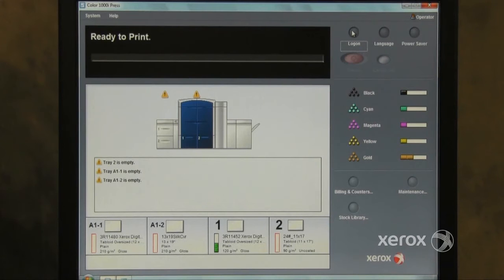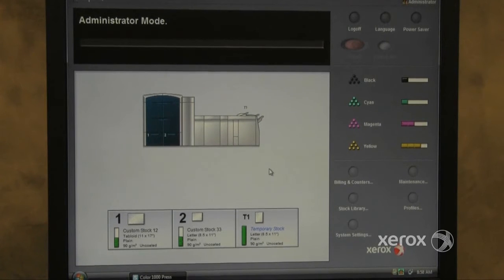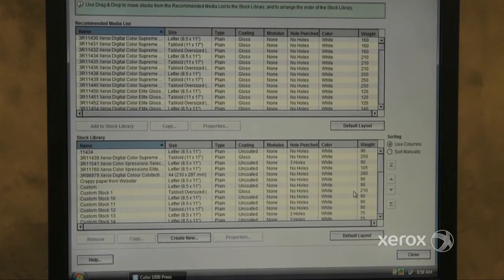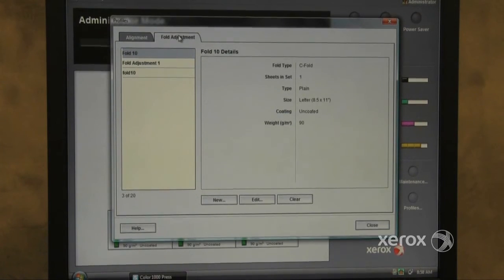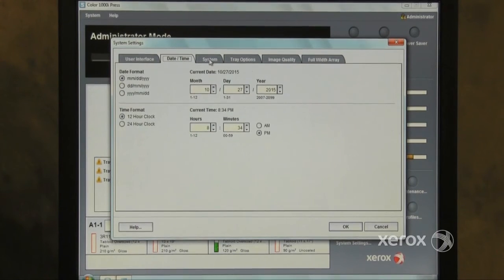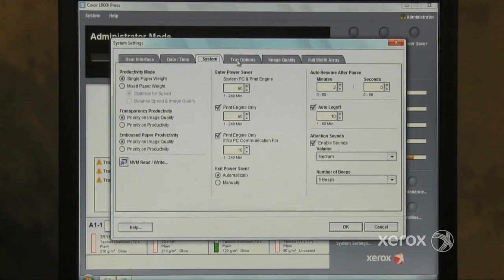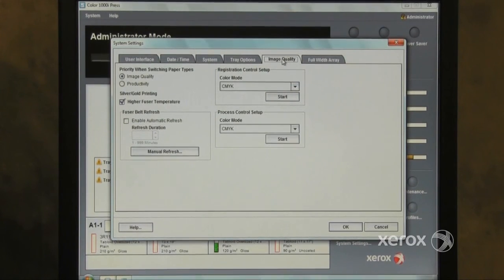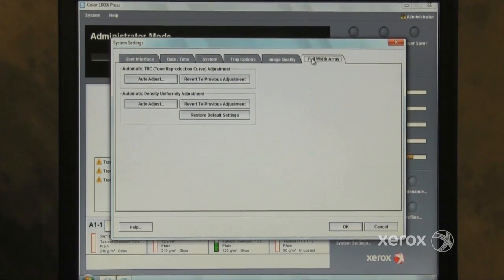Xerox Color 800-1000 Press PCUI Administration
Xerox Color 800-100 Press PC User Interface Device administration screen.